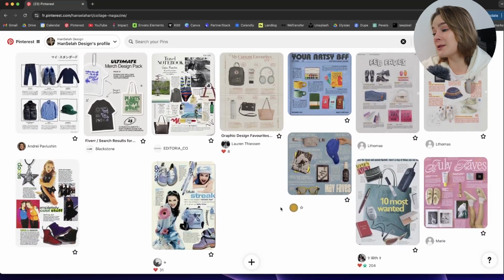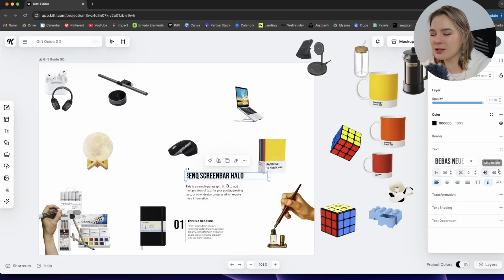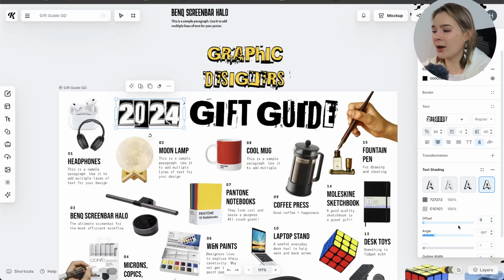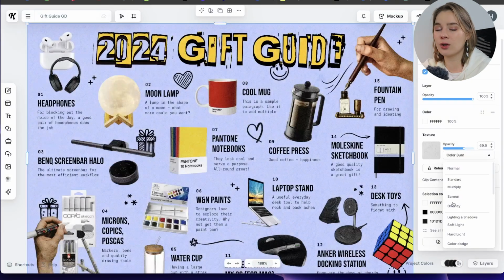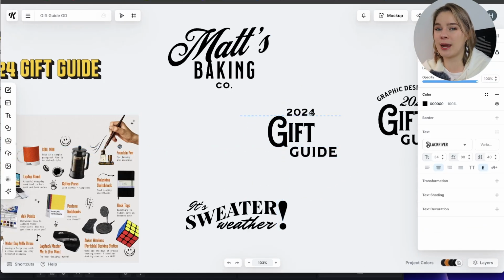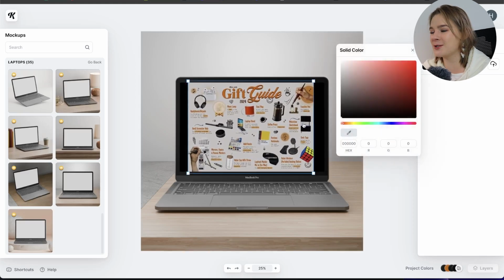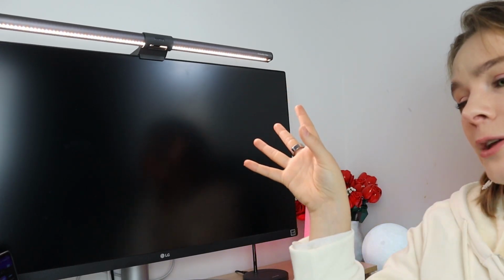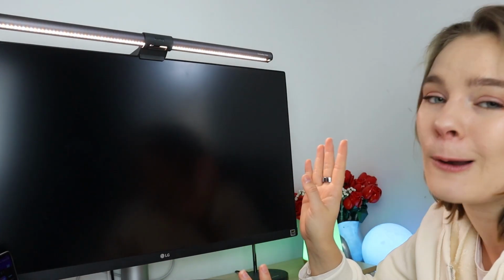ULTIMATE GRAPHIC DESIGNER GFT GUIDE! Best Ideas for Graphic Designers, Artists, Creatives | Kittl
Hello! Welcome to my HanSelah art, design and freelance channel. As we’re approaching the end of the year, it's time to start thinking of cool gift ideas for Graphic Designers and Creative people. However, as holidays, birthdays and festive seasons like Christmas come around, it can be hard to buy meaningful Christmas gifts for some friends, family and colleagues who are graphic designers, artists or creative people.

So if you are buying a gift or present for a graphic designer, here are some wonderful gift ideas and helpful holiday presents that can be used as main Christmas presents, Christmas stockings, Secret Santa Christmas games and end of the year work parties that graphic designers will actually love and use everyday. There are both more expensive tech gadgets and also cheaper (but meaningful) simple tools that all graphic designers would love to receive as a gift or present.

Even though I’m a professional freelance graphic designer, I enjoy finding new ways to improve my daily graphic design workflow and sharing that knowledge with my YouTube audience. Check out Kittl!